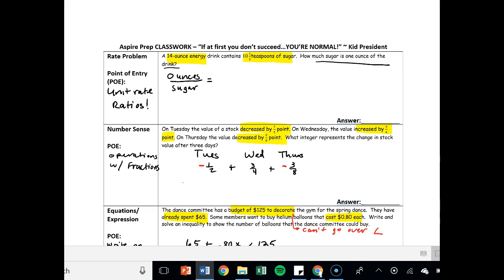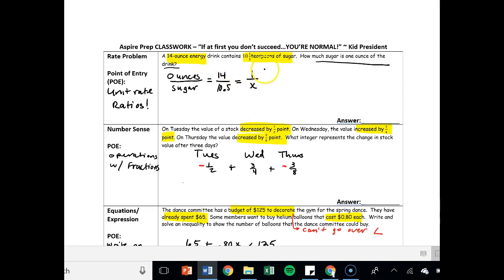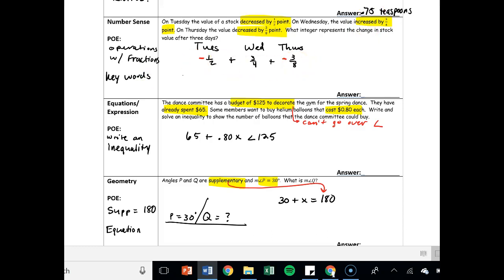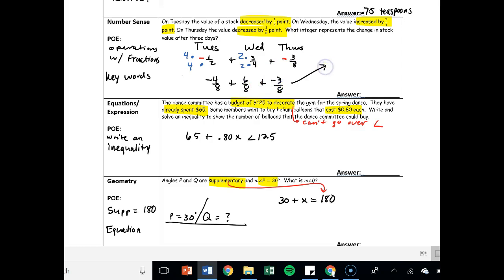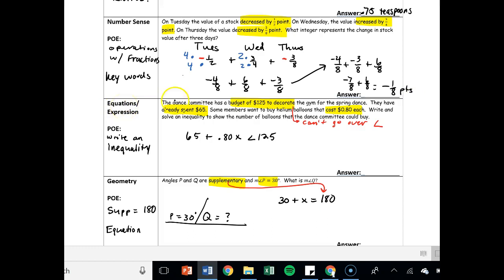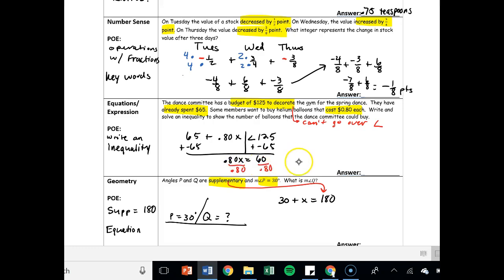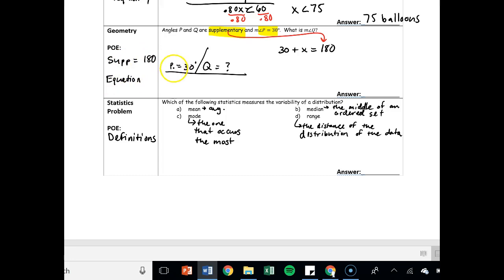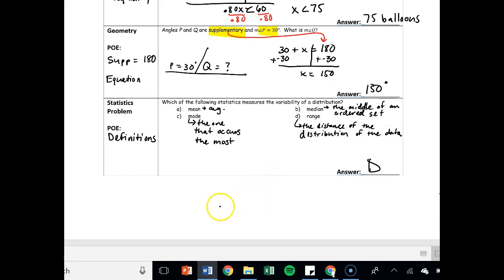Aspire Prep Notes pt.1